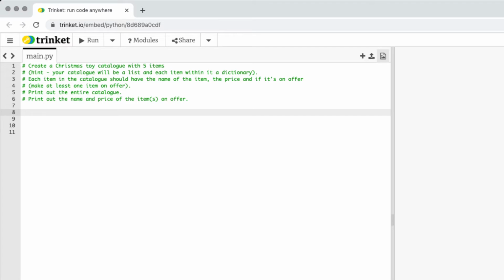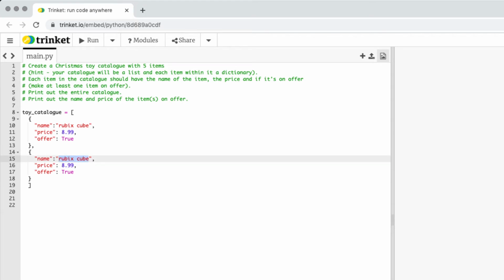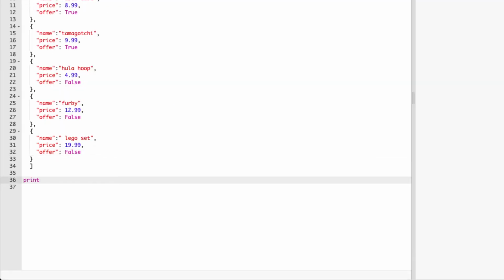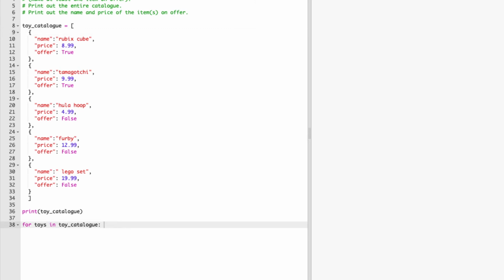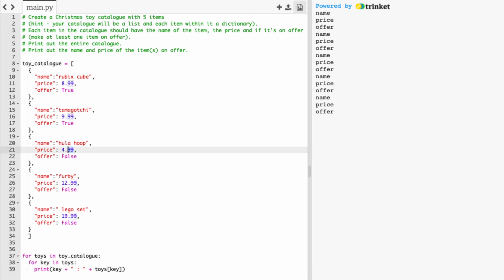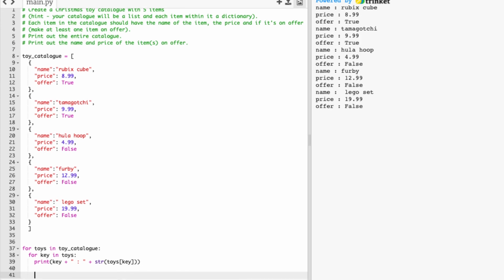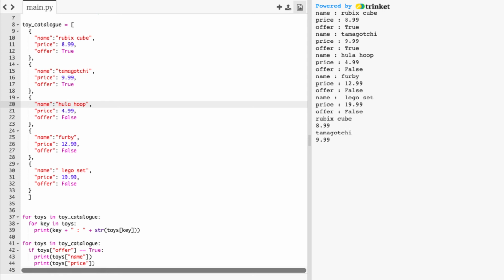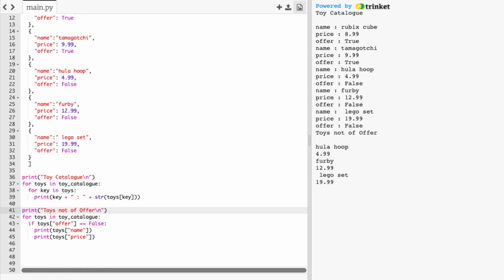Coding to Christmas - Python - Challenge 12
Challenge 12 - Christmas Toy Catalogue
Create a Christmas toy catalogue with 5 items (hint - your catalogue will be a list and each item within it a dictionary). Each item in the catalogue should have the name of the item, the price and if it's on offer (make at least one item on offer).
Print out the entire catalogue. Print out the name and price of the item(s) on offer.

Overview
In this challenge, you will learn how to use nested data collections.
For all the information you need please watch our Introduction to Python 6 Video on YouTube

Lists
Dictionaries
Nested collections
For loops